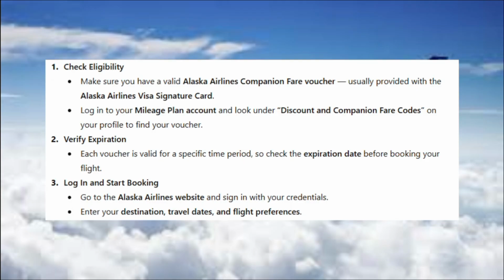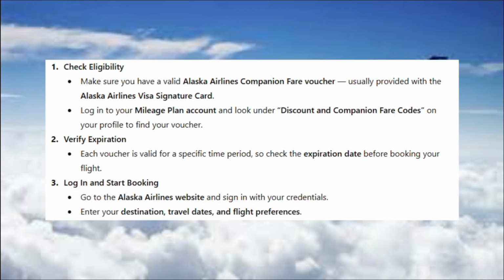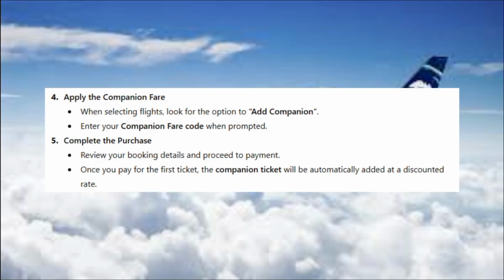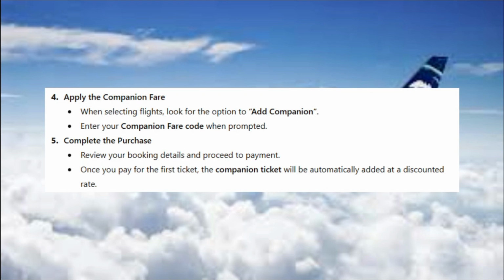How to Use Alaska Airlines Companion Fare: Alaska Airlines Companion Fare Booking Guide (Steps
Learn how to use Alaska Airlines companion fare step by step in this complete Alaska companion fare booking guide. Find out how to check your credit card voucher eligibility, locate your discount code in your Mileage Plan account, and redeem your companion pass at checkout to save money on your next flight.

✈️ Need help planning your travel itinerary, booking assistance, or graphic design for your travel projects? Hire top travel and digital experts on Fiverr

TIMESTAMPS:
[00:00:00] How to Use Alaska Airlines Companion Fare
[00:00:08] Check Alaska Companion Fare Eligibility & Card Voucher
[00:00:23] Locate Companion Discount Code in Mileage Plan Account
[00:00:40] Search and Book Alaska Airlines Flights Online
[00:00:56] Apply Alaska Companion Fare Code at Checkout

- alaska airlines companion ticket rules and restrictions
- how to book alaska airlines companion flight online